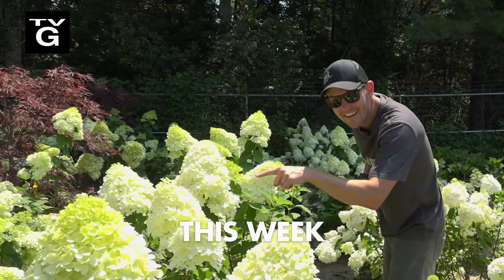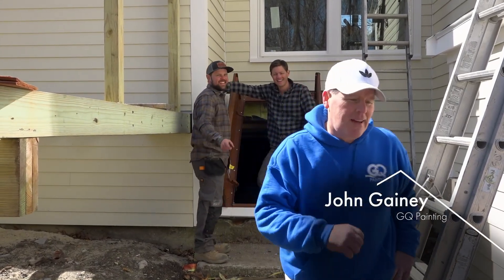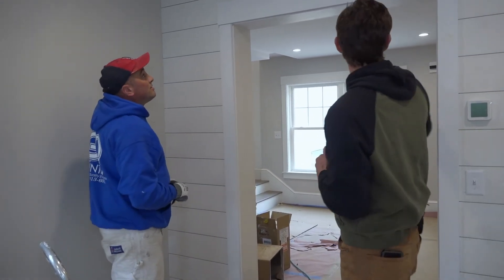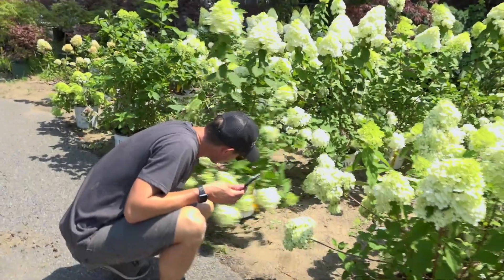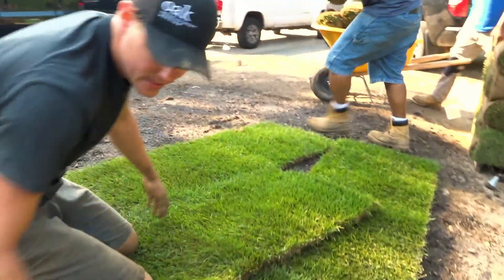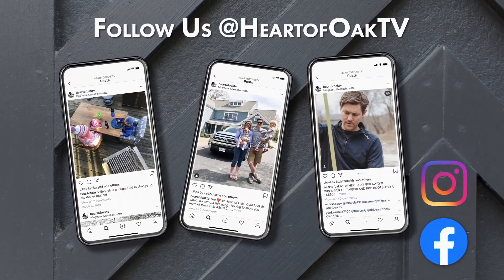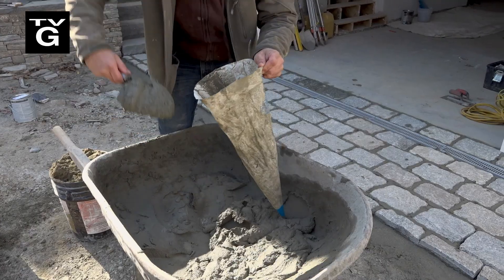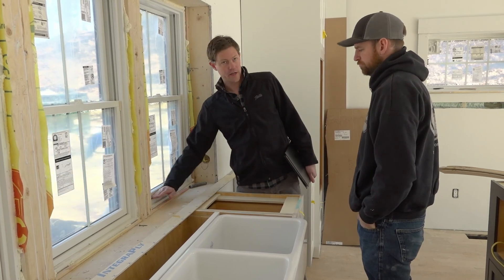Heart of Oak | Season 2 | Episode 9 | Let's Take This Outside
The crew at Oak DD is taking the work at all projects outside.  From landscaping, hardscaping, final septic inspections and exterior paint and trim, each project is taking shape inside and out.
Commercial Free.